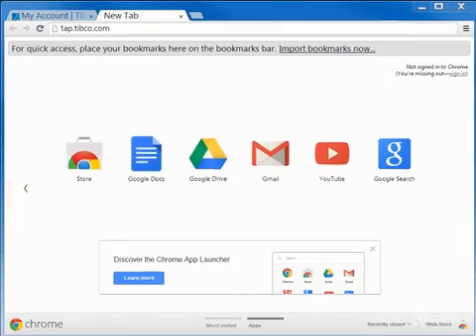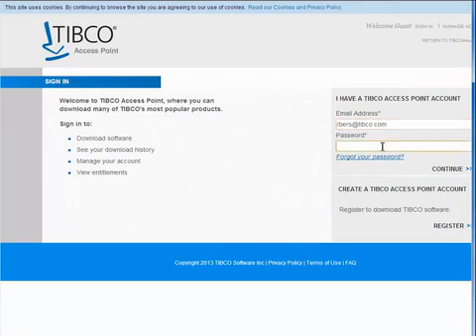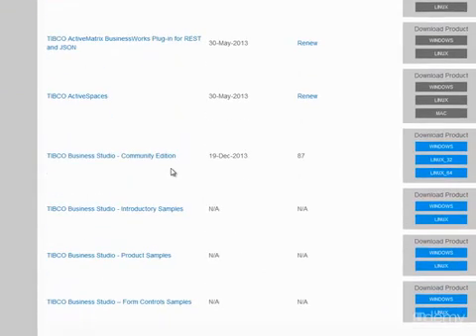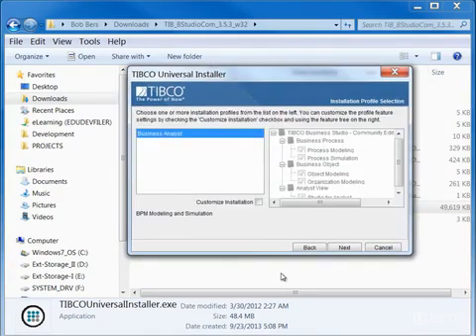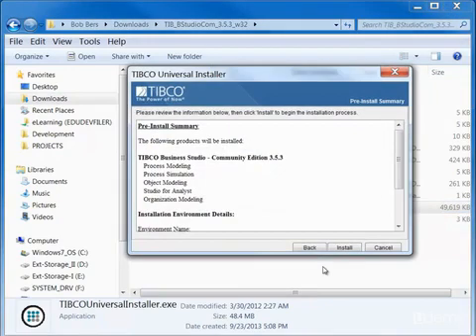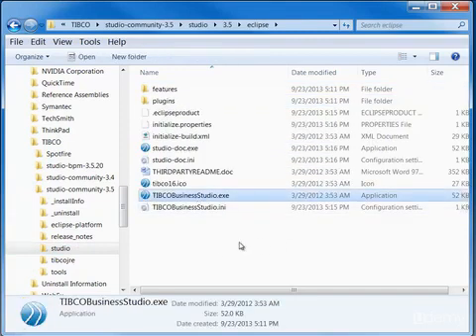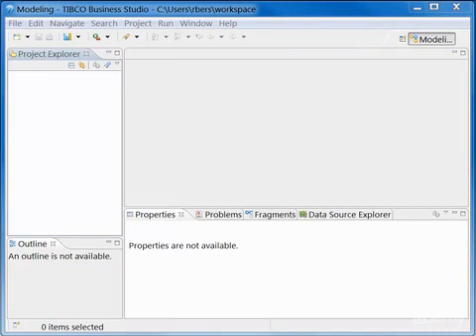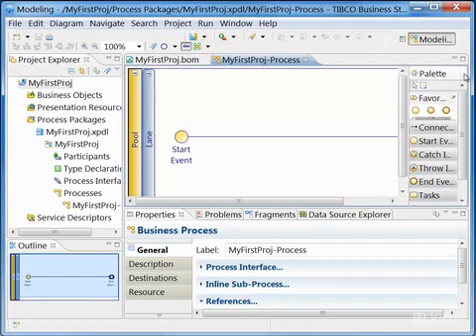Download and Start TIBCO Business Studio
Short tutorial video showing how to find, download, install, and start TIBCO Business Studio.